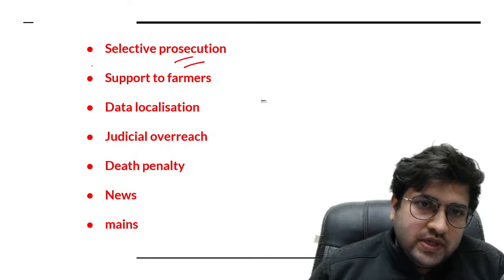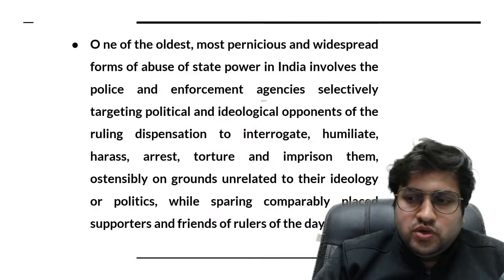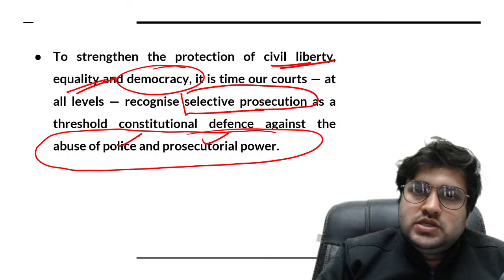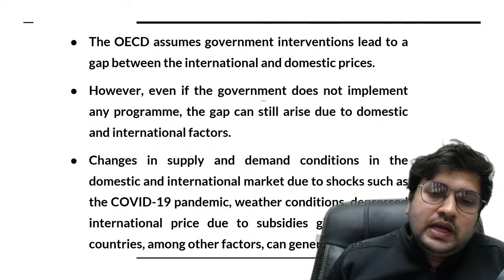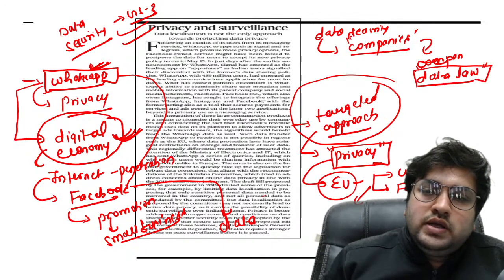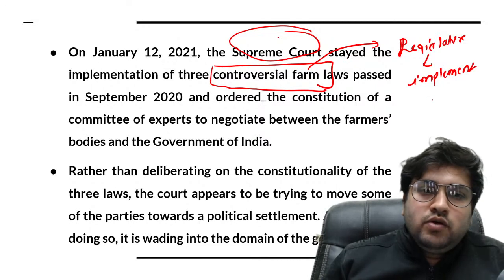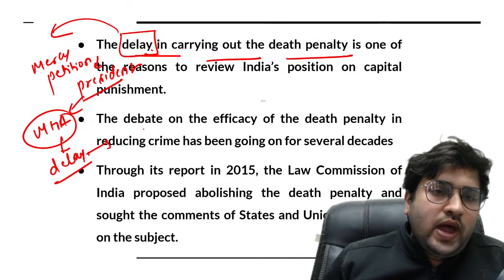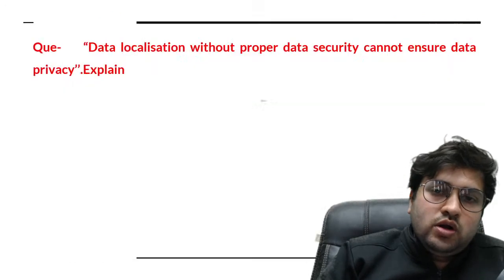22 January 2021 | The Hindu Analysis (English) | Current Affairs for UPSC CSE 2021 | Saurabh Pandey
22-January-2021 - The Hindu Newspaper Analysis in Hindi (UPSC/IAS). The Hindu Daily Current Affairs and  Newspaper Analysis covering important articles and editorials in the required depth mainly for UPSC/IAS Exams Preparation and General Studies for all competitive examinations. In this video lecture, Saurabh Pandey brings you the 21 January  2021 News Analysis. The aspirants are advised to watch the entire video lecture for better understanding.

Saurabh Pandey and more top educators are teaching live on Unacademy.

In case of any questions, speak to an educator. Give us your details and we will call you back

Unacademy Subscription Benefits:

1. Learn from your favorite teacher
2. Dedicated DOUBT sessions
3. One Subscription, Unlimited Access
4. Real-time interaction with Teachers
5. You can ask doubts in the live class
6. Limited students
7.Download the videos & watch offline